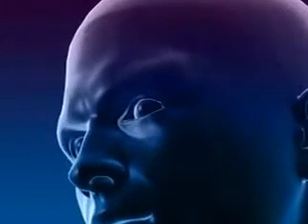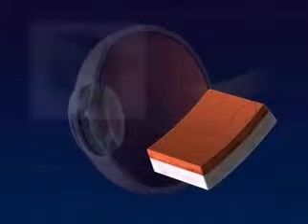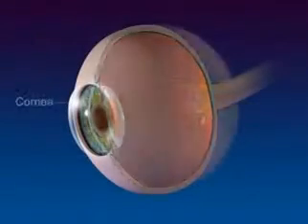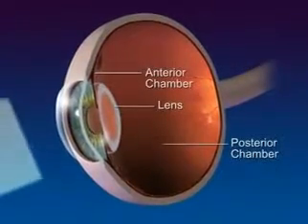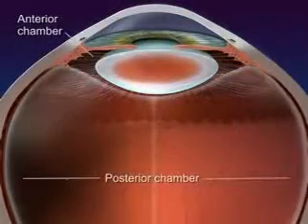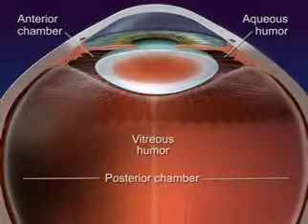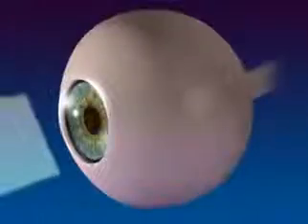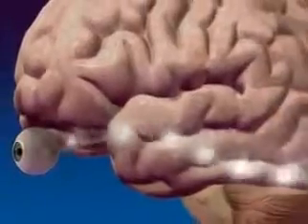Anatomy and Function of the Eye